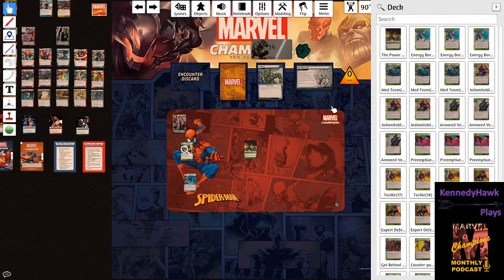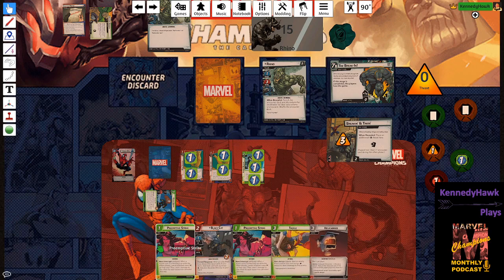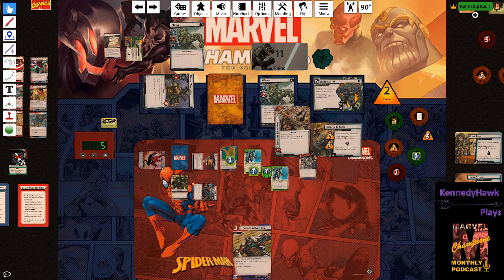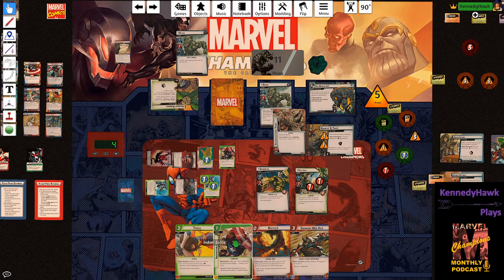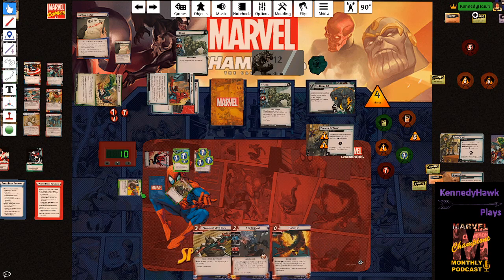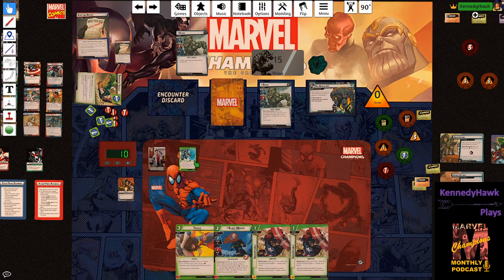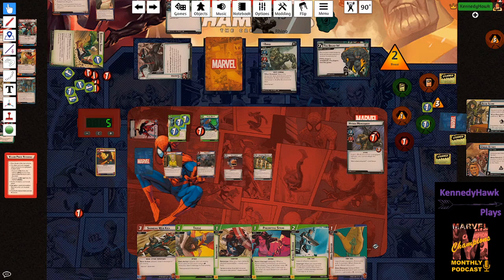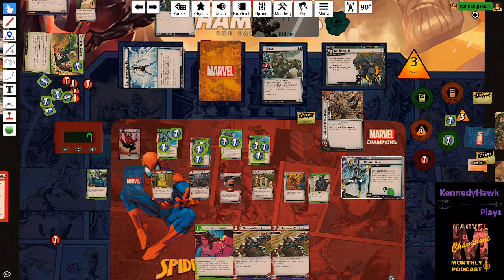Marvel Champions Monthly - Decked Halls! 7/7 Spent Webs (Spider-Man / Protection)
In this video we play build a protection Spider-man deck. The main weakness is threat control in solo but it works amazingly in multiplayer (with Spidey's amazing friends)

Tackle your opponent and Web them up for 3 consecutive stuns! Happy holidays!